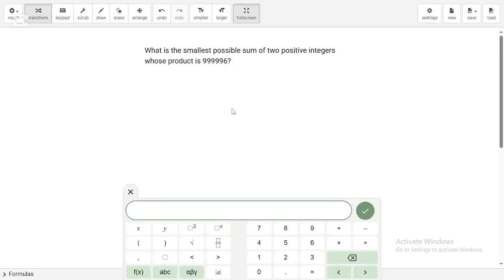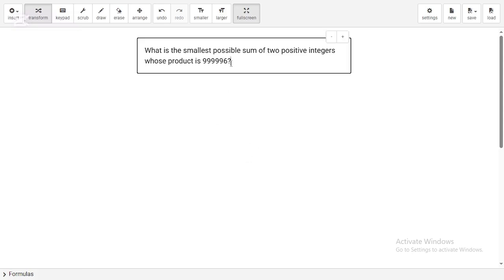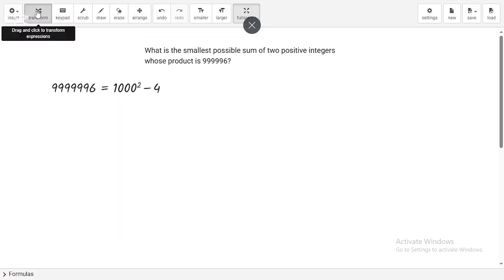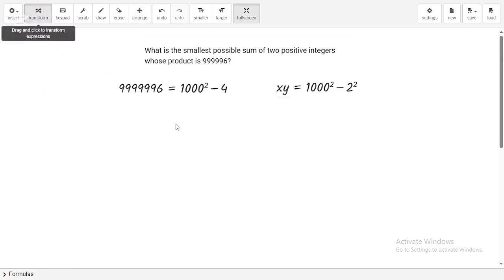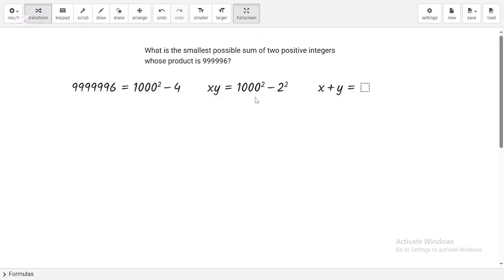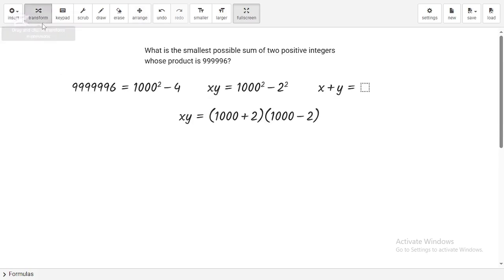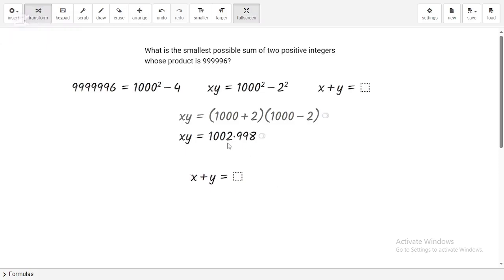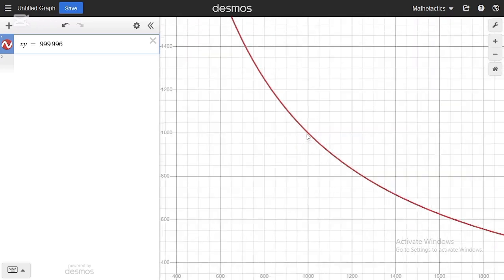Word Problem on Difference of Squares